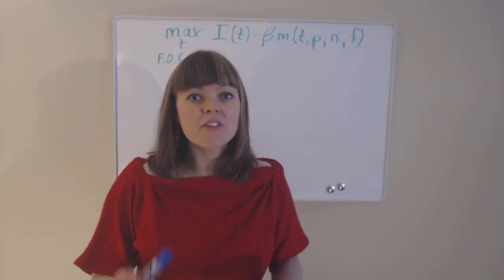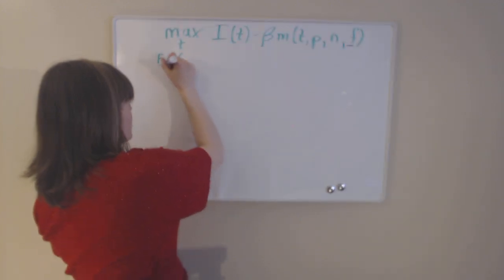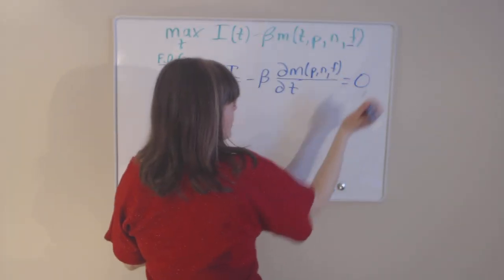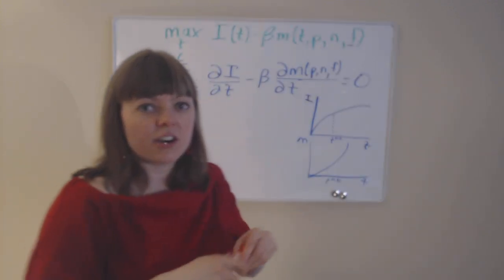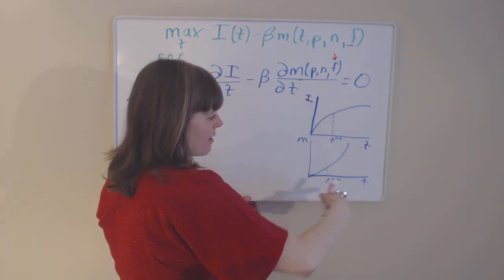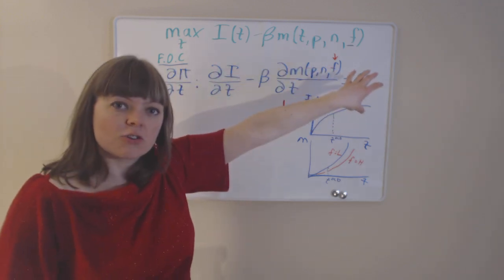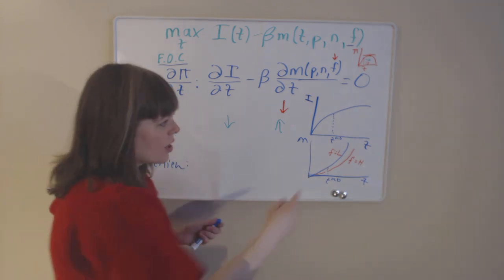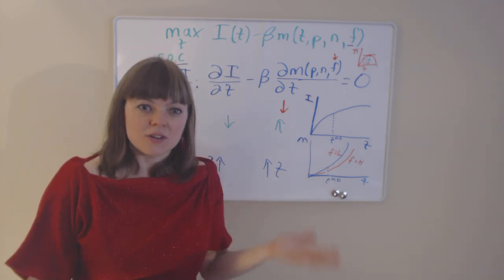Comparative static ice skating